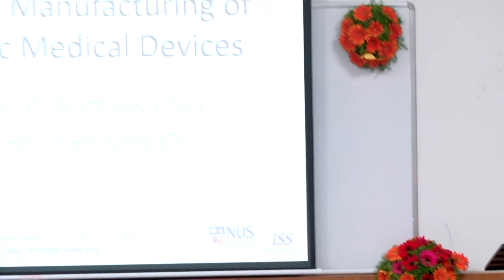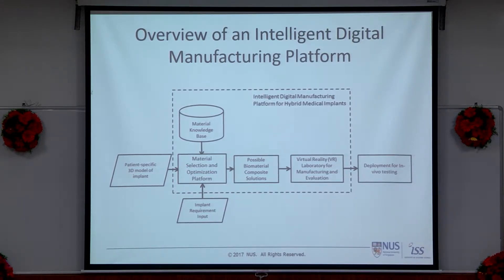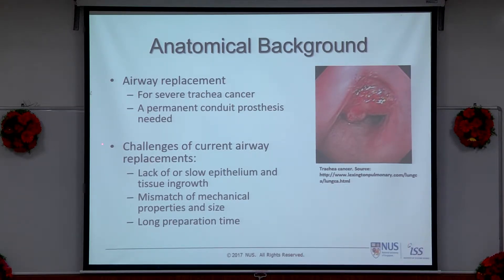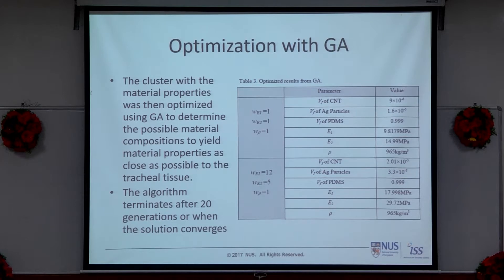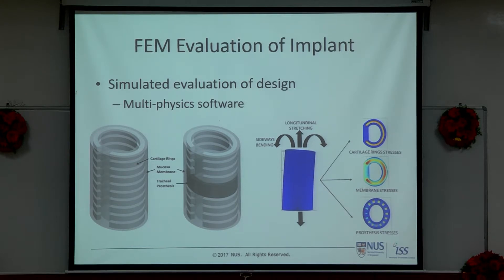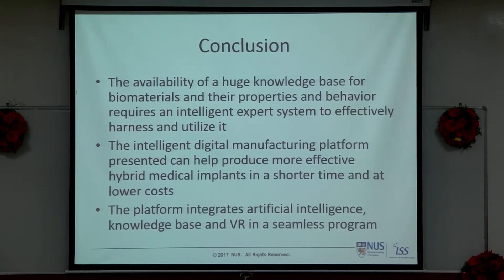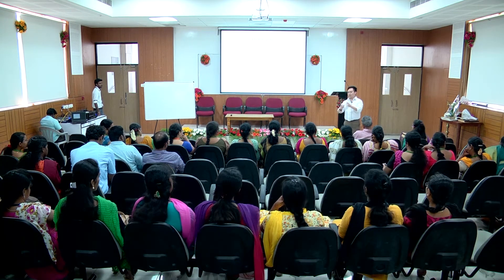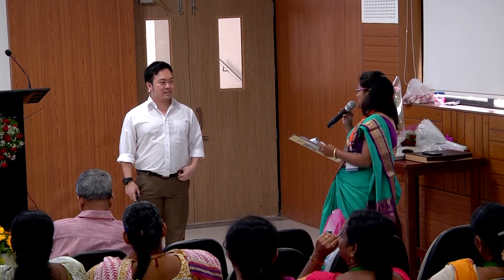ICCIDS Keynote Address -2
Keynote Address - 2, Towards Digital Manufacturing of Patient Specific Medical Devices, Dr. Matthew Chua Chin Heng, National University Singapore